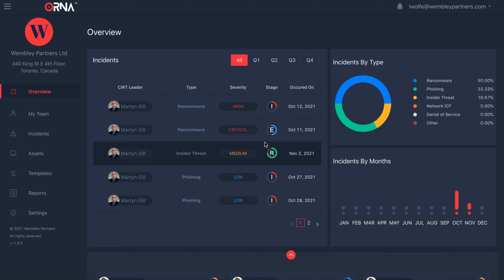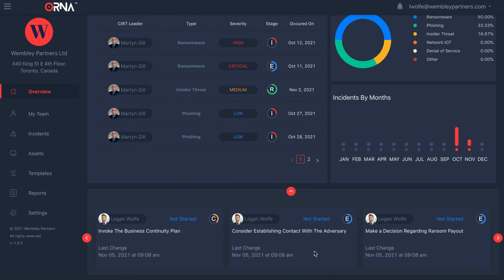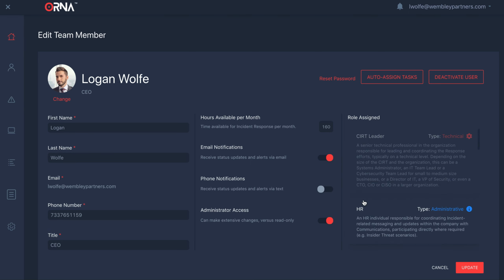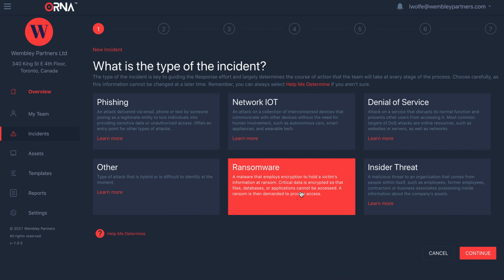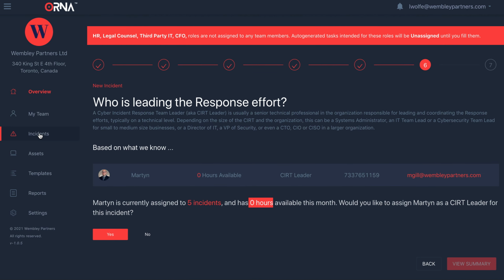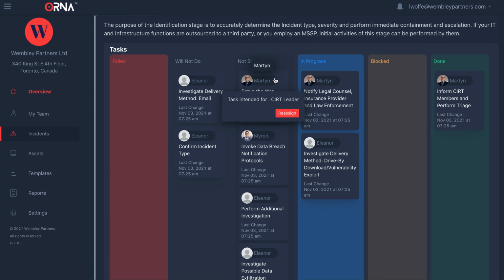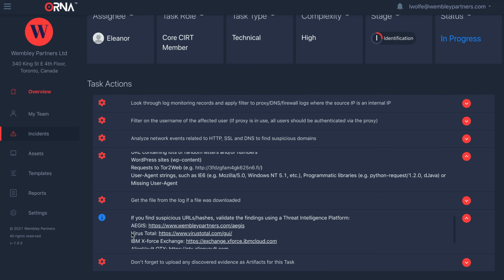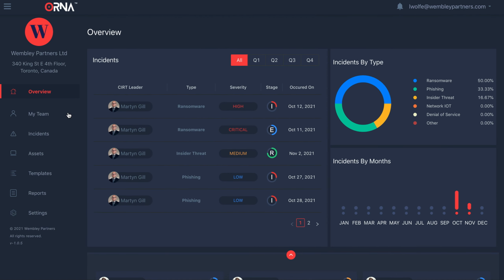ORNA Short Demo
ORNA is an AI-ready SaaS cyber incident response platform that improves and accelerates decisions for operators across all roles in both technical and business domains.